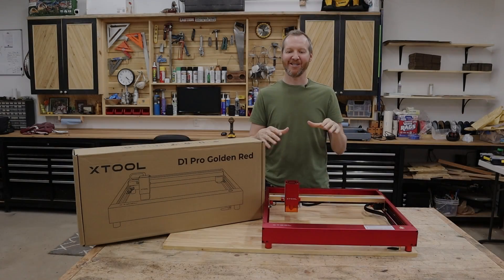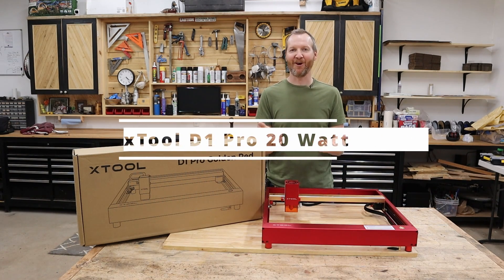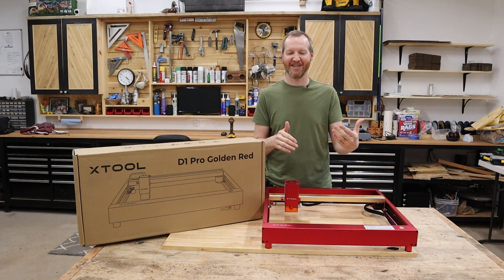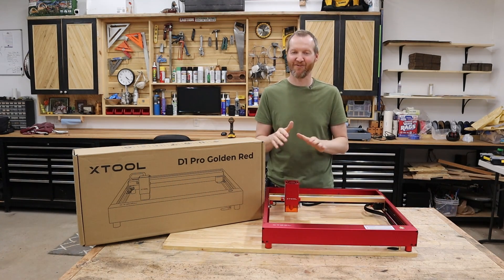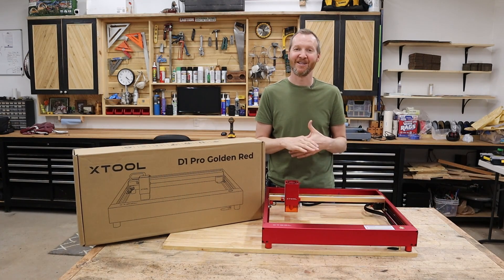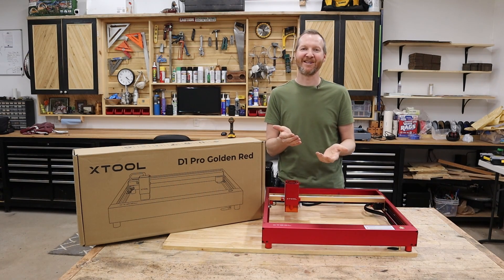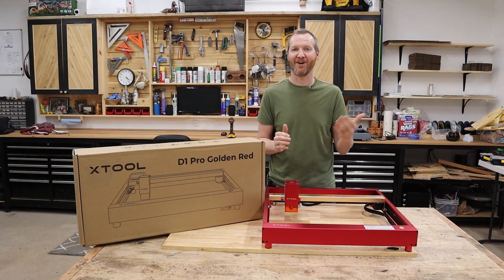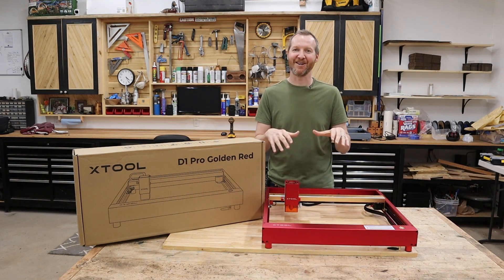xTool D1 Pro 20 watt- The Ultimate Step by Step Guide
In this video I will take you through the step by step process of assembling your new xTool D1 Pro laser including the unboxing, using the free Create Space software, and making a small item. I was very impressed by how fast this 20 watt diode laser cut and would compare it to a co2 laser. If you haven't purchase an xTool laser yet, I would really appreciate you using my including links. Thanks!